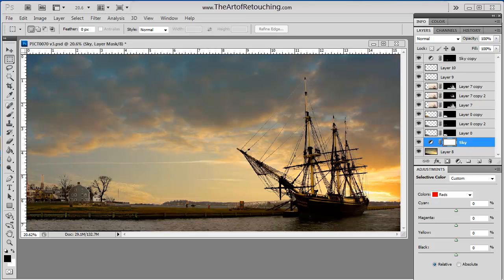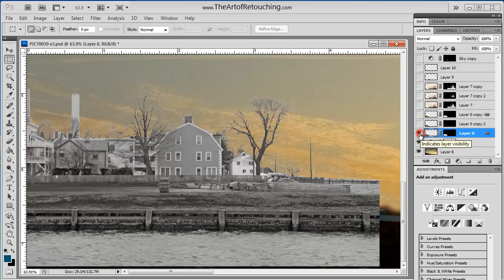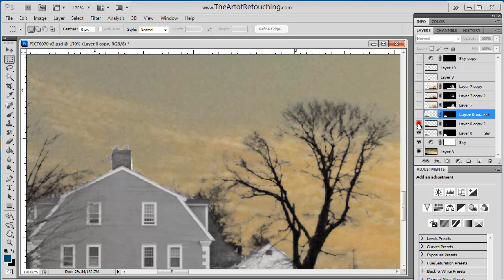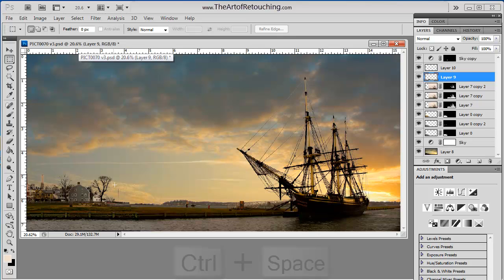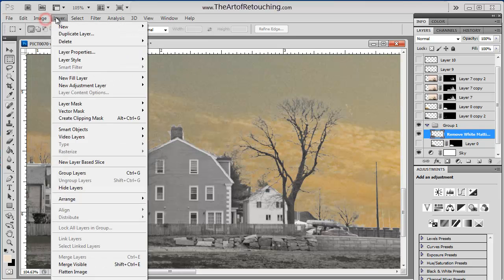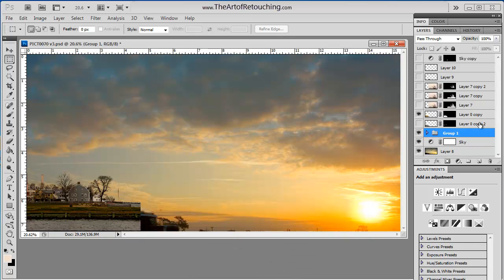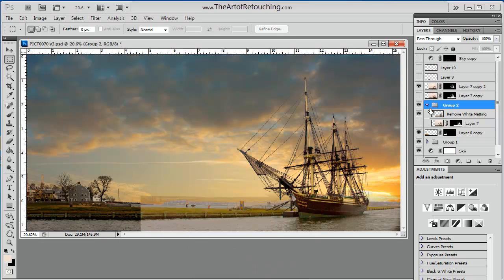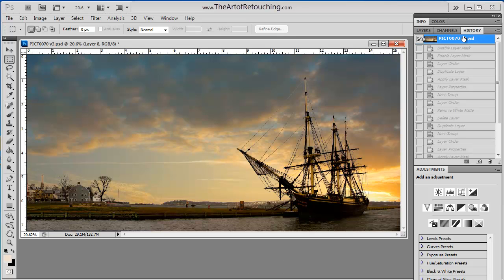Layers and Defringe Tool - Photoshop Tutorial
- This is a simple tutorial on how to use the Photoshop Defringe, White Matting and Black Matting Tools. Most images don't really have a need to use these tools, but when they can be used, it's great to know they are there.